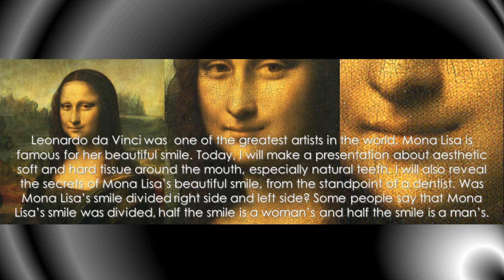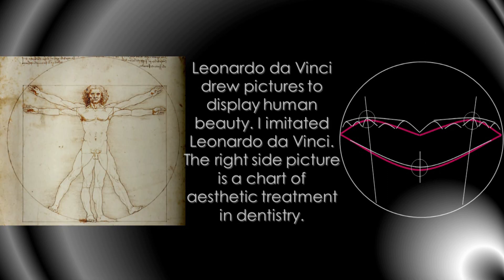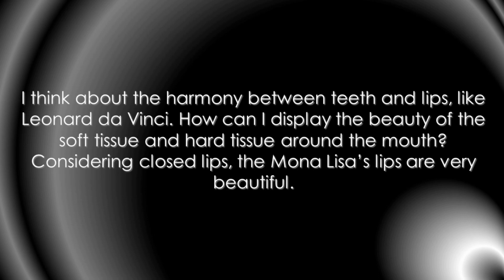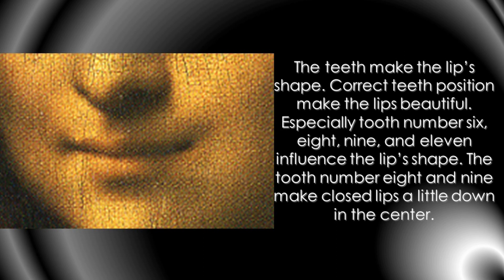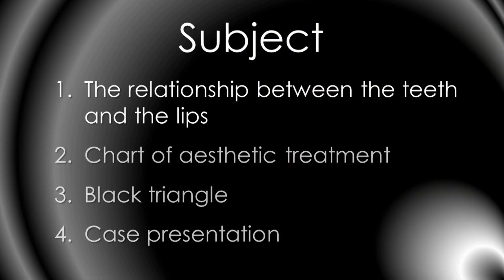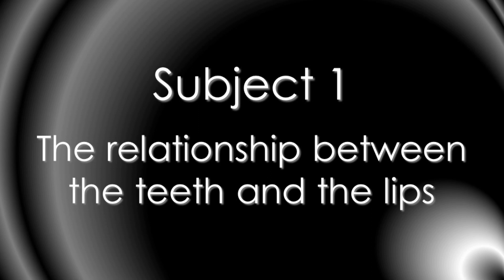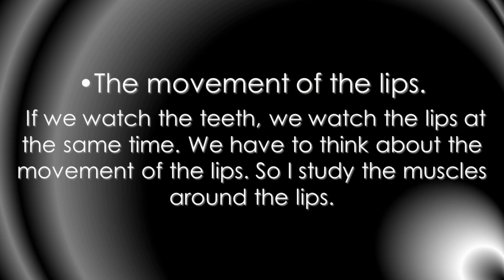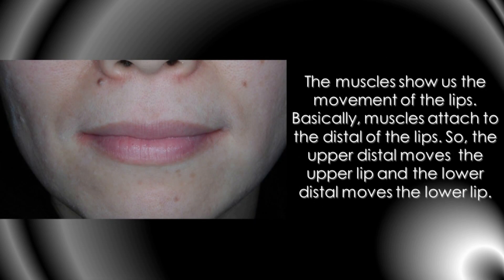Dental Aesthetic Code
Leonardo da Vinci was  one of the greatest artists in the world. Mona Lisa is famous for her beautiful smile. Today, I will make a presentation about aesthetic soft and hard tissue around the mouth, especially natural teeth. I will also reveal the secrets of Mona Lisa’s beautiful smile, from the standpoint of a dentist.
This presentation is a faithful reproduction of the original that was presented by Katsuhiko Akiyama in the USA about 12 years ago in 2008. In this presentation, I will introduce the innovation of the surgical microscope that has taken place in Japan named The Micro Endoscopic Technique Akiyama Method.